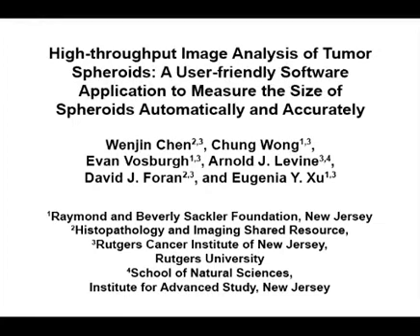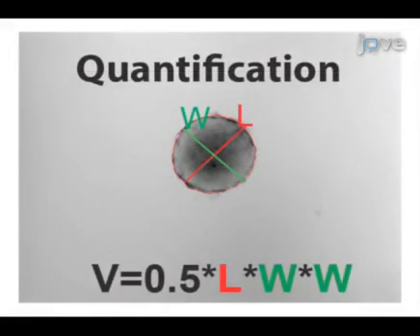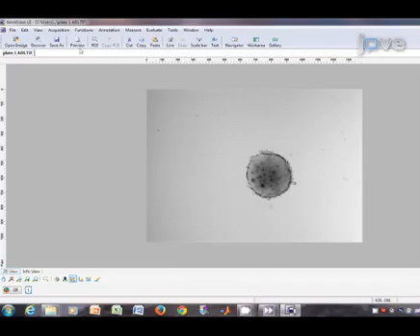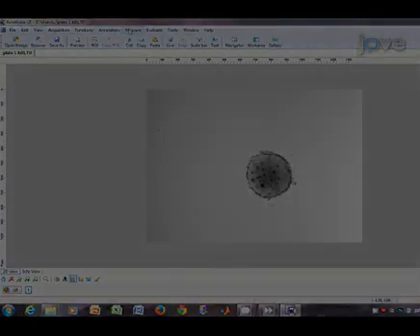High-Throughput Image Analysis: Tumor Spheroids: Software Application l Protocol Preview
High-throughput Image Analysis of Tumor Spheroids: A User-friendly Software Application to Measure the Size of Spheroids Automatically and Accurately -  a 2 minute Preview of the Experimental Protocol

Wenjin Chen, Chung Wong, Evan Vosburgh, Arnold J. Levine, David J. Foran, Eugenia Y. Xu
Raymond and Beverly Sackler Foundation, New Jersey,; Rutgers University, Histopathology and Imaging Shared Resource; Rutgers University, Rutgers Cancer Institute of New Jersey; Institute for Advanced Study, New Jersey, School of Natural Sciences;

We present a high-throughput image analysis software application to measure the size of three-dimensional tumor spheroids imaged with bright-field microscopy. This application provides a fast and effective way to examine the effects of therapeutic drugs on spheroids, which is beneficial for researchers who wish to use spheroids in drug screens.